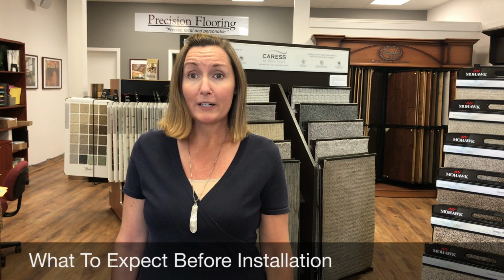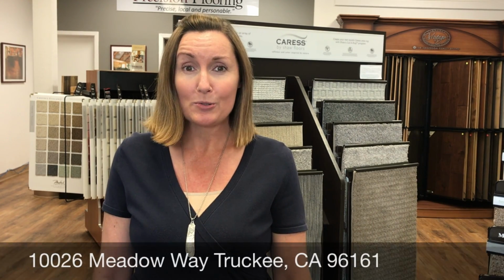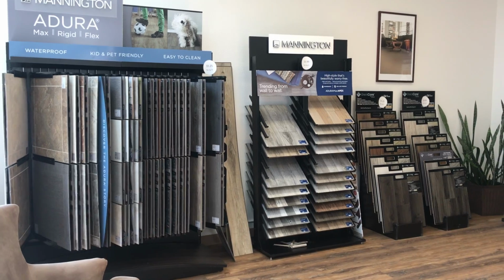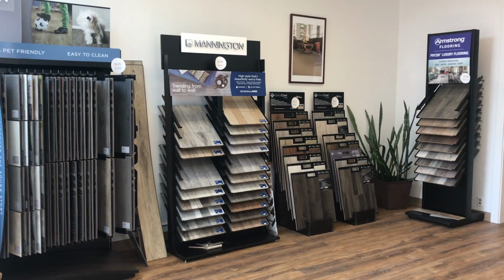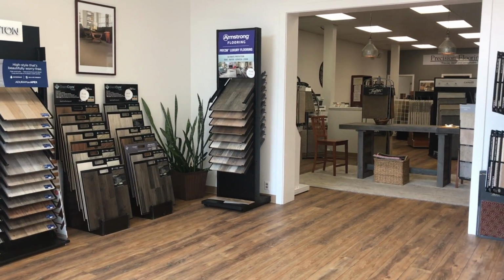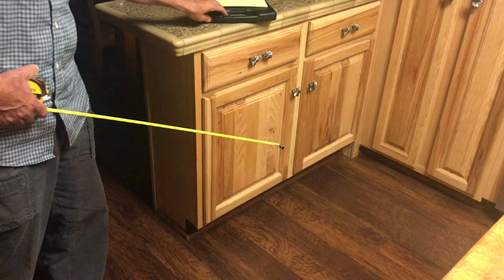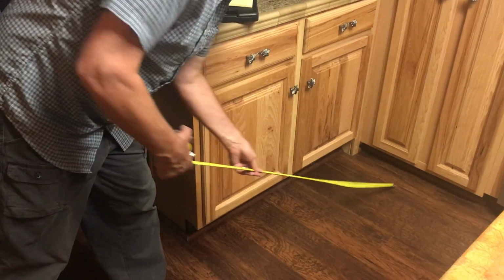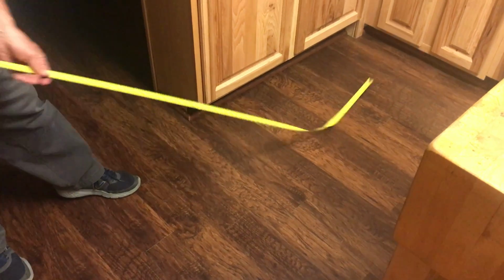What To Expect Before Installation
This video explains the process of getting new floors from start to finish.

Come visit our showroom located at 10026 Meadow Way Truckee, CA 96161.